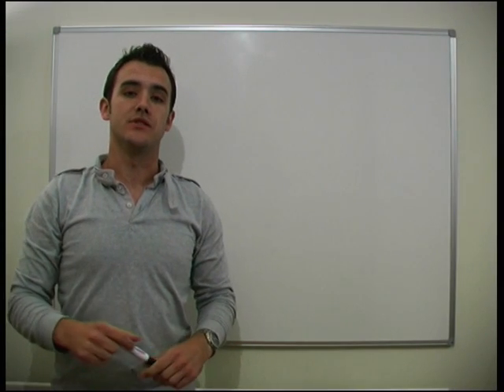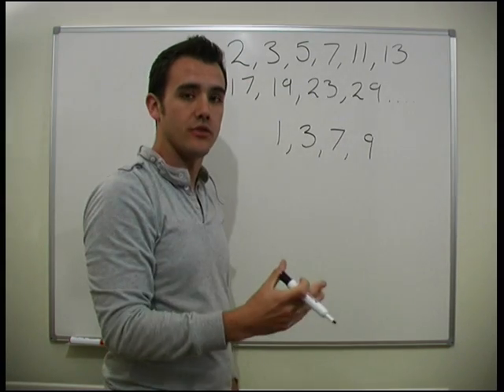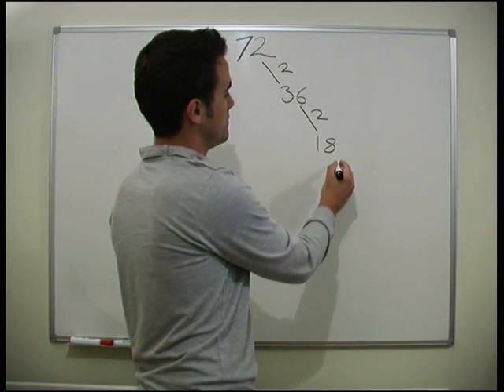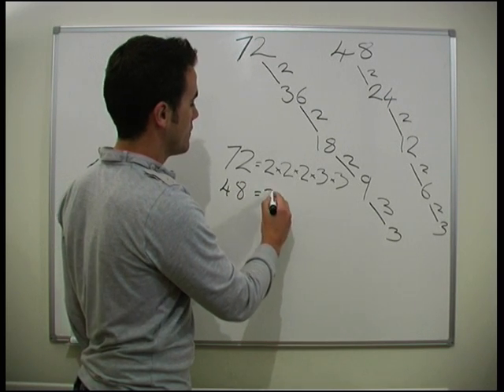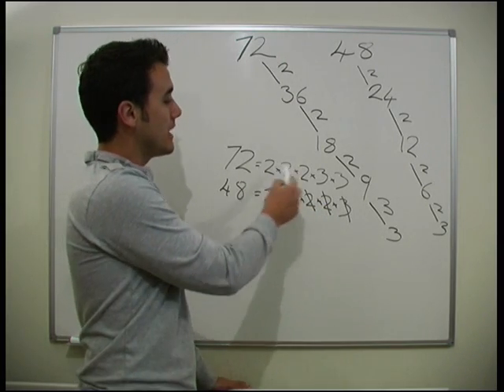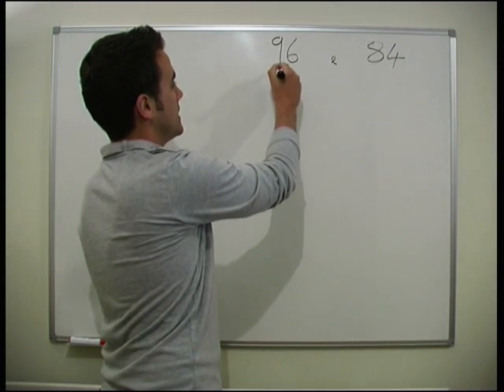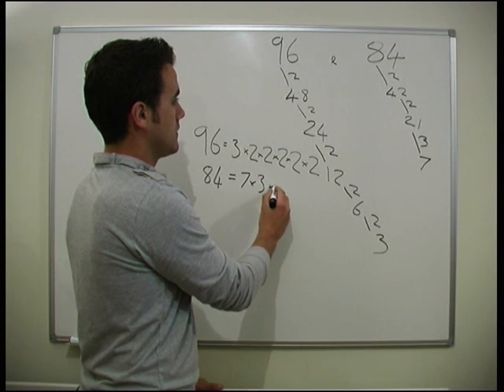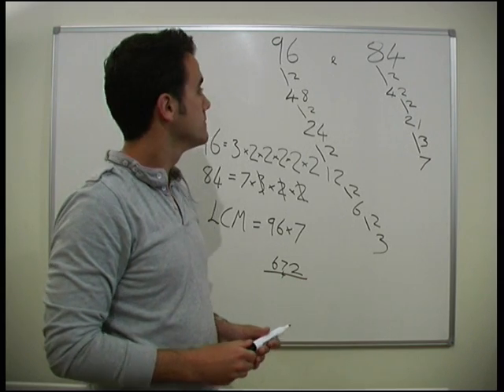Math - Prime Factors and Lowest Common Multiples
A maths tutorial video on how to find the prime factors of a number and how to use these to find the lowest common multiple of 2 large numbers.